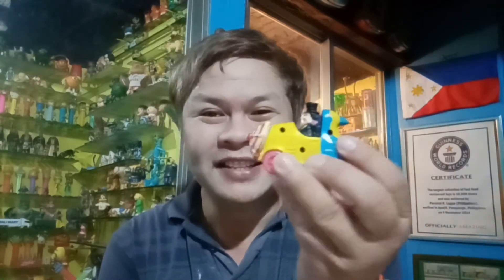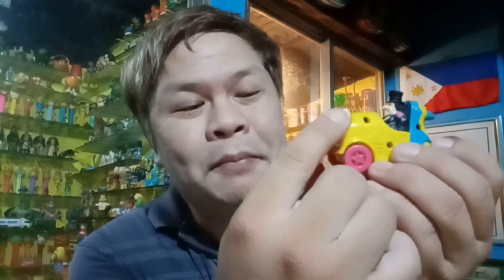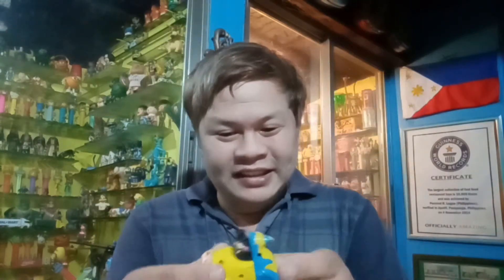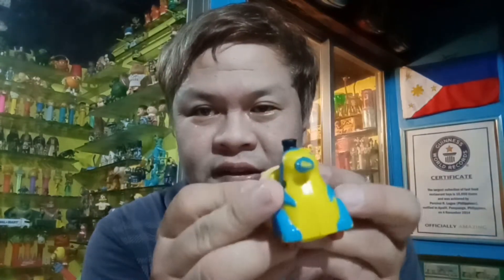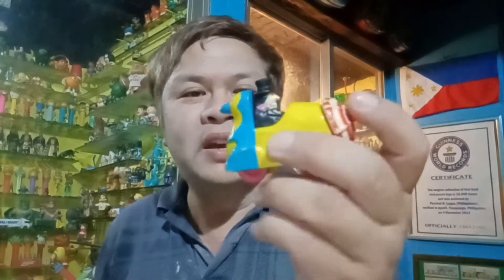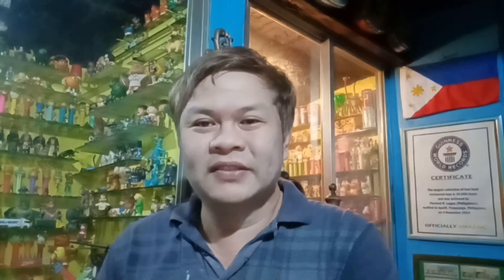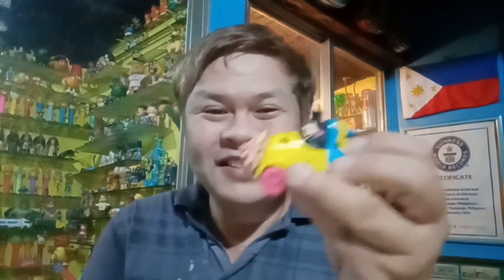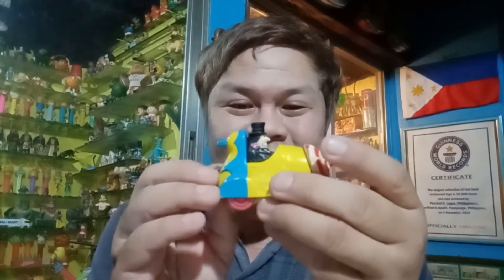Penguin (McDonald's 1991)